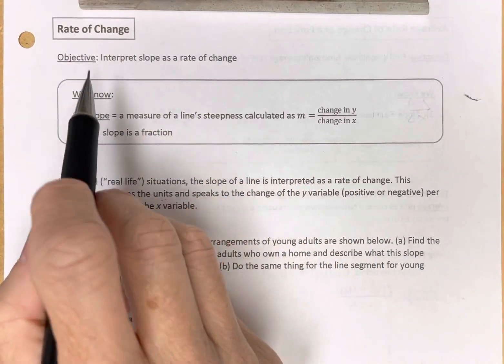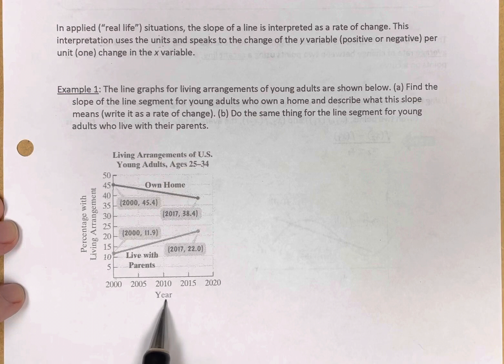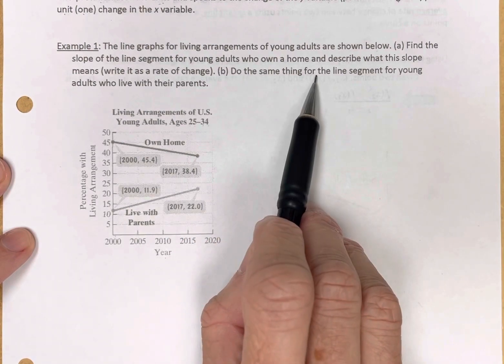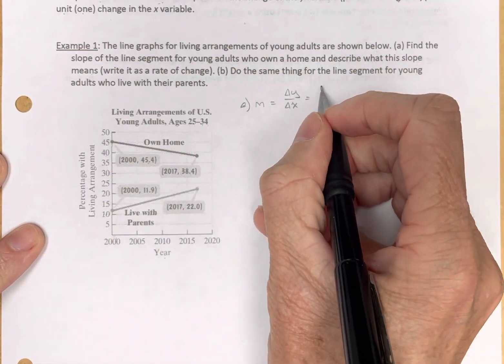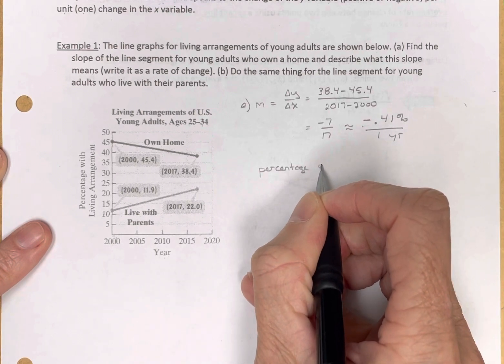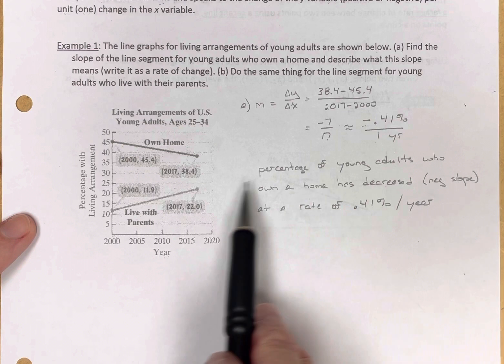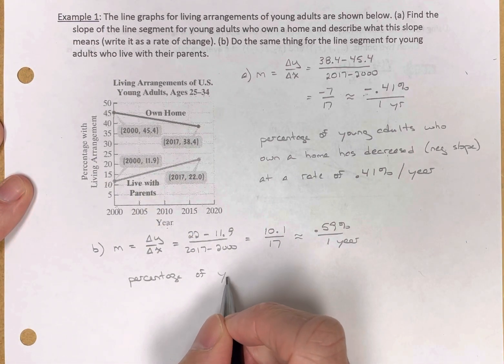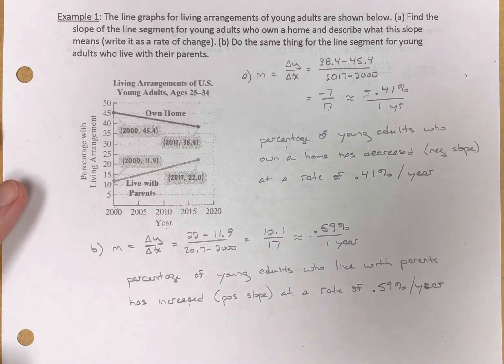Rate of Change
Objective: Interpret slope as a rate of change

Vocabulary: Slope